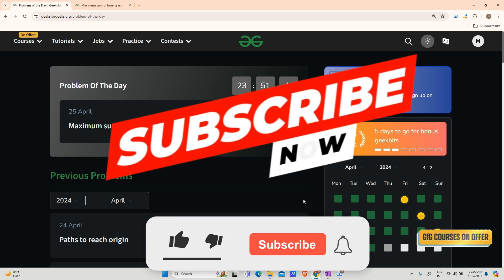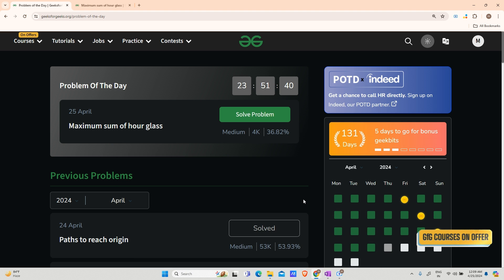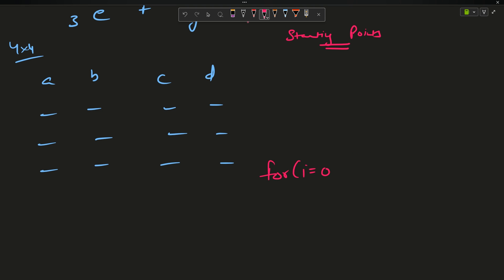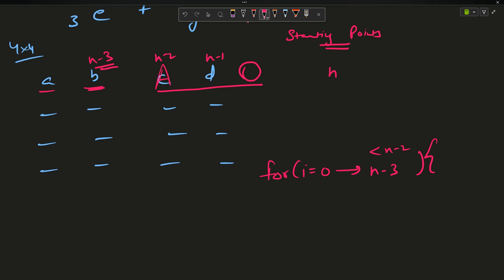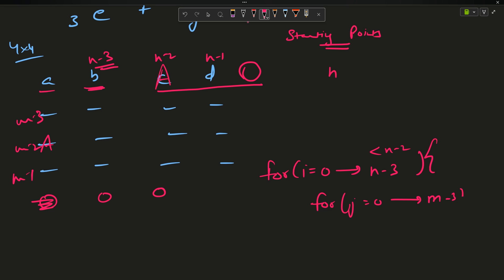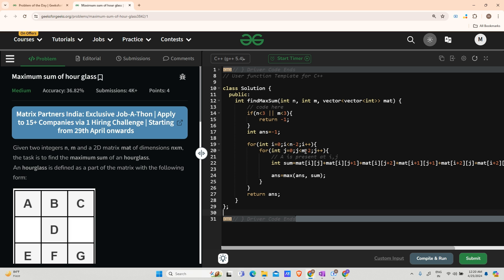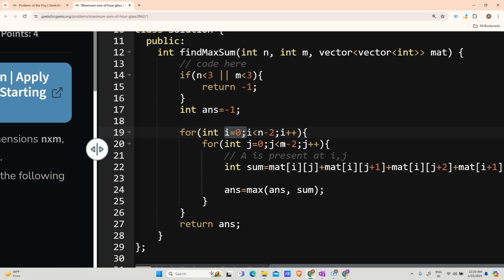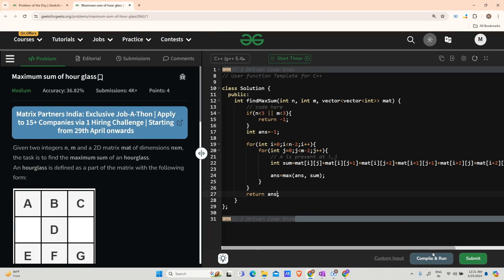#132 | Maximum sum of hour glass | gfg potd | 25-04-2024 | GFG Problem of The Day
🚀 Solving Geeks for Geeks Problem of the Day(POTD) in C++ | Maximum sum of hour glass | Intuition Explained🧠